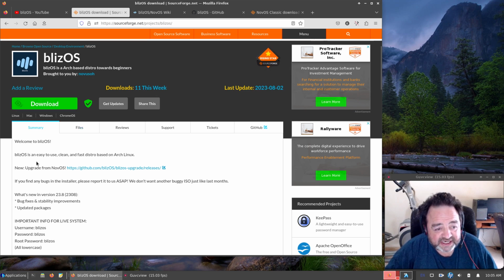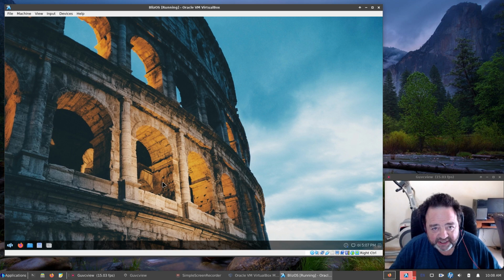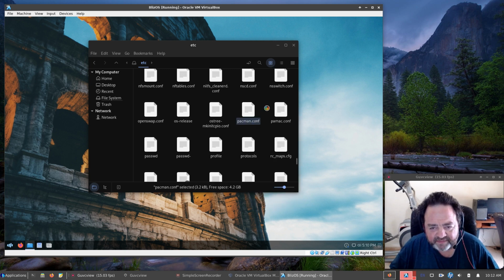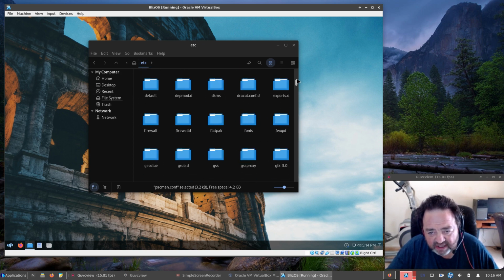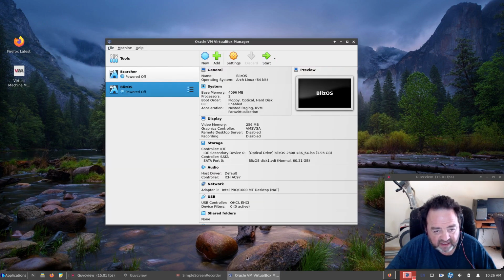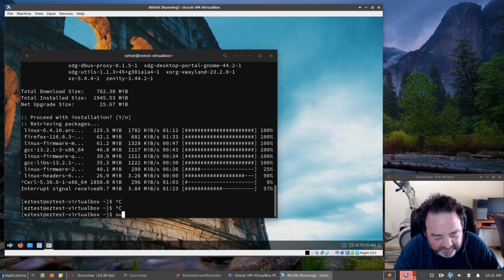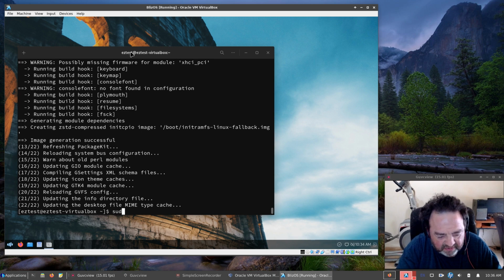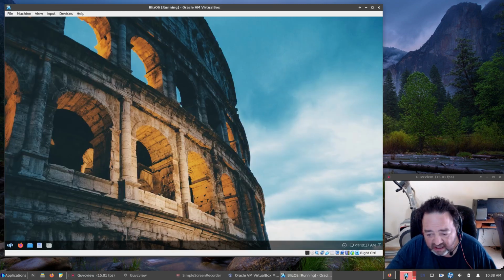Look @ blizOS 2308 | Ezarcher Inspired Arch Linux Based Project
blizOS is a Linux distro based on Arch Linux that makes things easier to use. It has a fresh & simple to use desktop with basic apps pre-installed.

Budgie Edition:
blizOS is fork of GNOME that makes it from a MacOS styled desktop to a Windows styled desktop. This is the flagship desktop for blizOS.

Xfce Edition:
blizOS Lite has the XFCE desktop.

IMPORTANT INFO FOR LIVE SYSTEM:
Username: blizos
Password: blizos
Root Password: blizos
(All lowercase)

Eznix Related Links:
Ezarcher